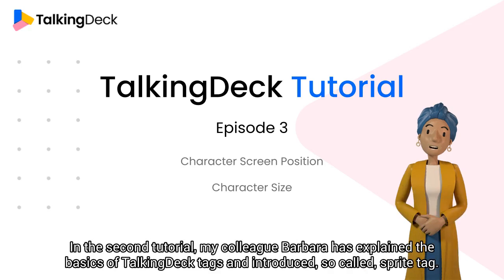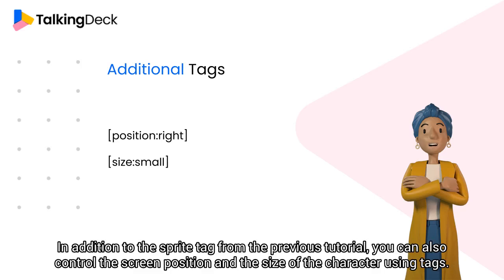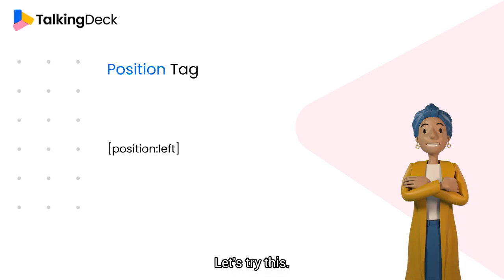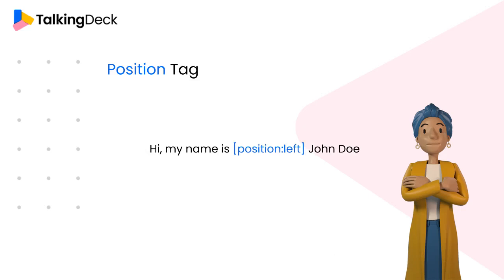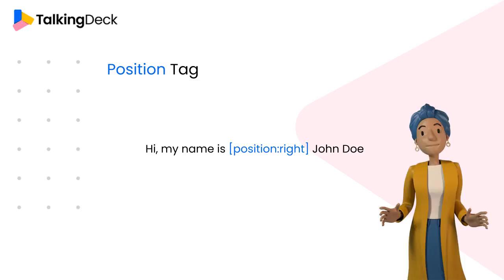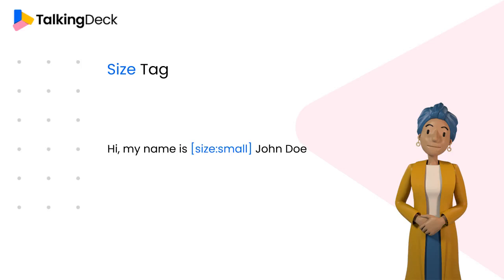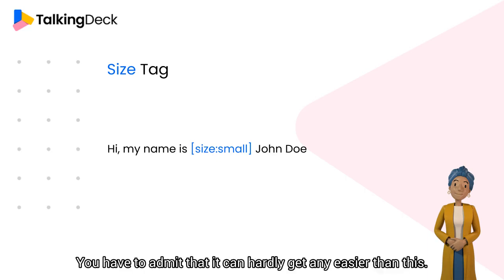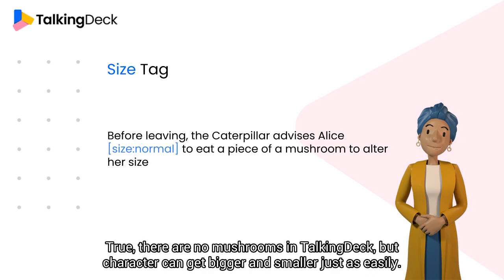TalkingDeck Tutorial part 3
Part 3 of the TalkingDeck tutorial series. Learn how to move your presenter character from right to left and change its size.

With TalkingDeck you can create narrated videos from Google Slides presentations presented by our animated characters. It's super easy to use!